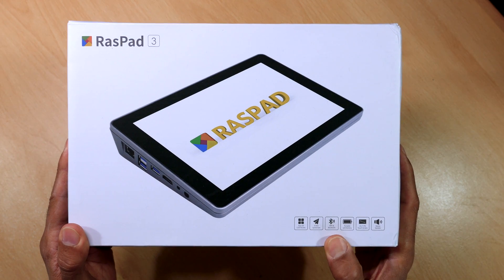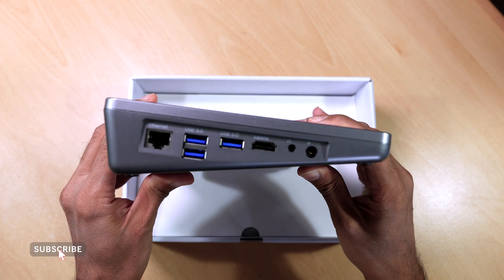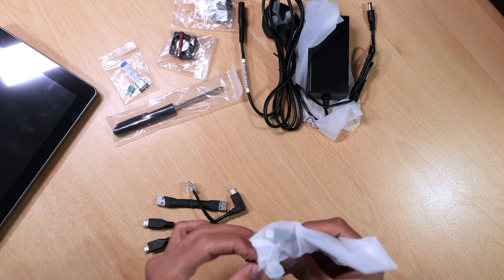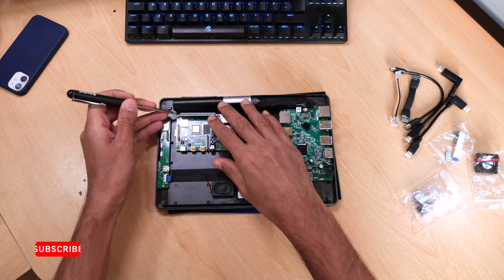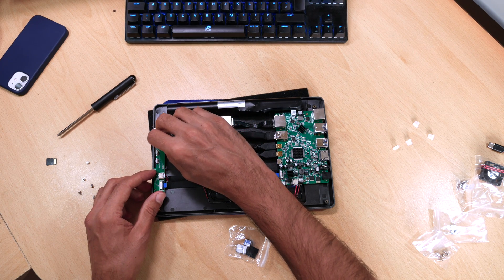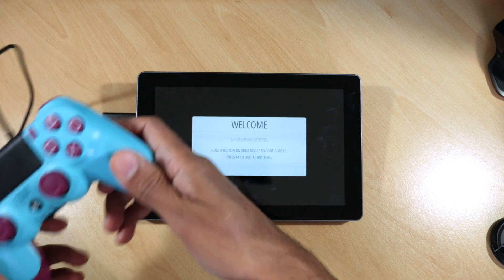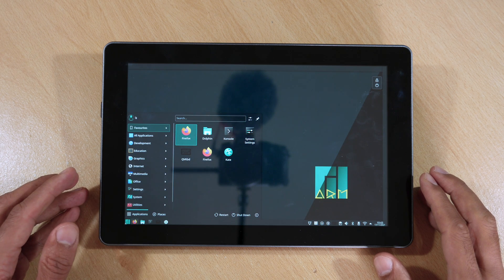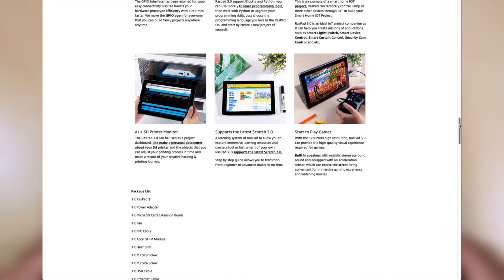Raspberry Pi 4 Tablet - RasPad 3 First Look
RasPad is a portable open source tablet gives you access to all the Raspberry Pi ports and specially designed for physical computing projects.

It‘s an ideal IoT project companion as it can help you create 1000s of applications. You can use RasPad for programming, project testing, and remote control. RasPad 3.0 also supports 3D design Software.

The tablet is simple and compacted with all the accessories you need, so you can start programming and making anywhere. SunFounder have many intuitive instruction books to guide beginners as well.